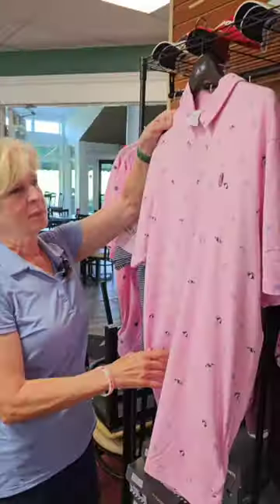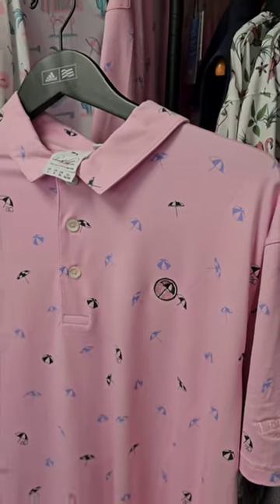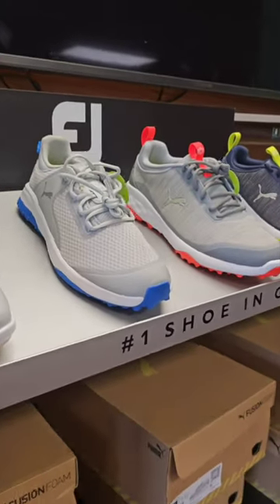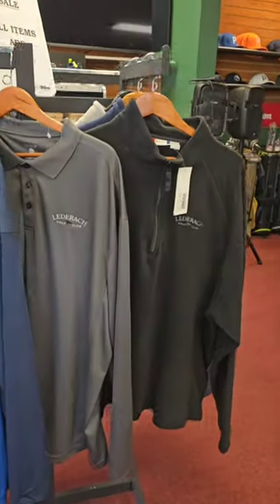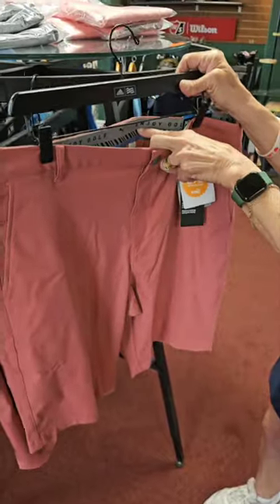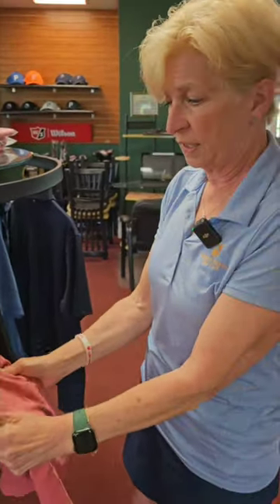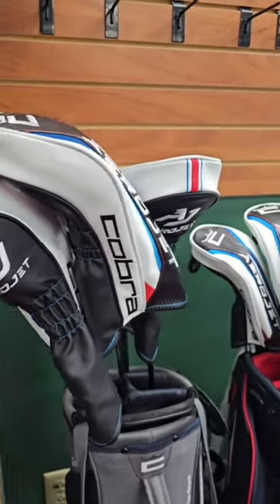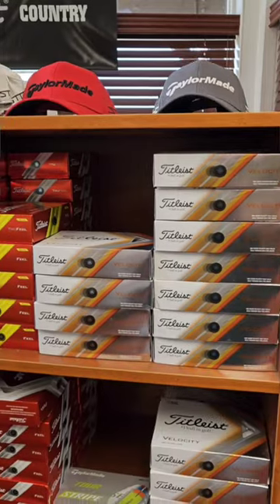Lederach Golf Club Pro Shop Tour w/C. Wagenhoffer